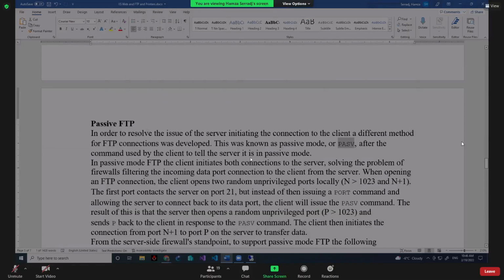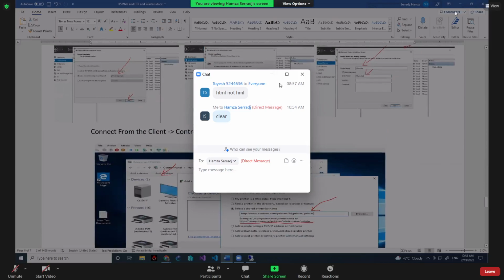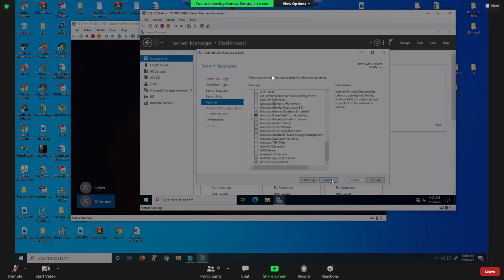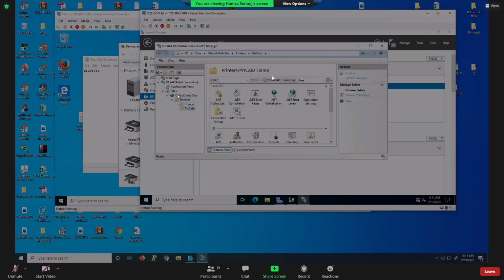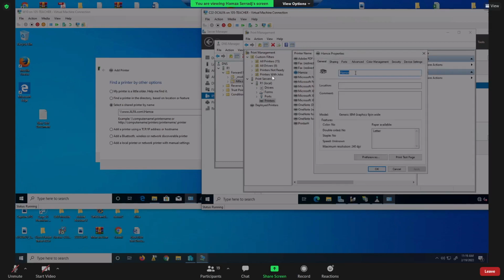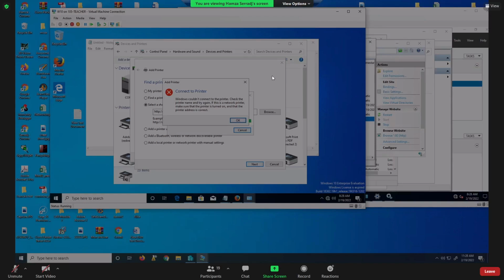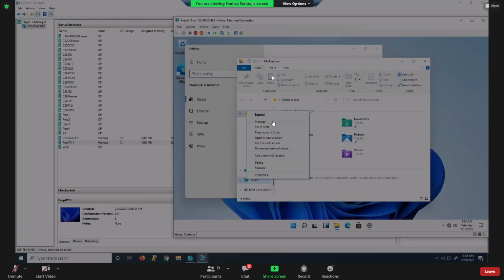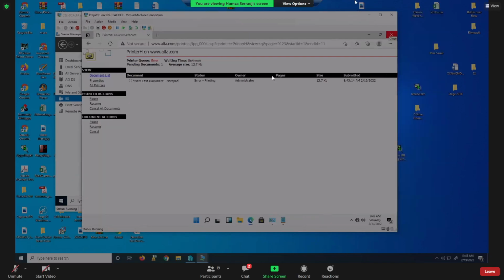CISCO | M 3 | Class 1.2 | ftp, printer